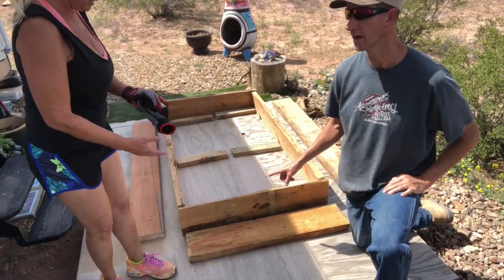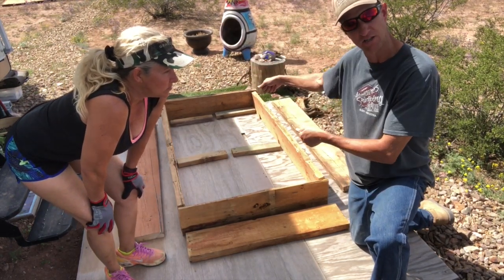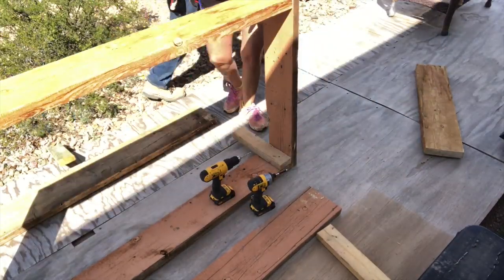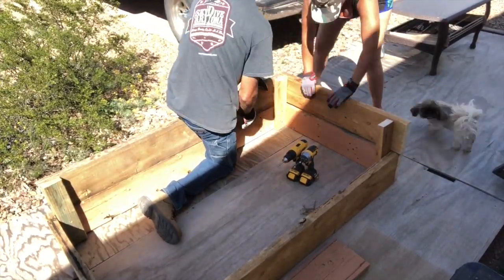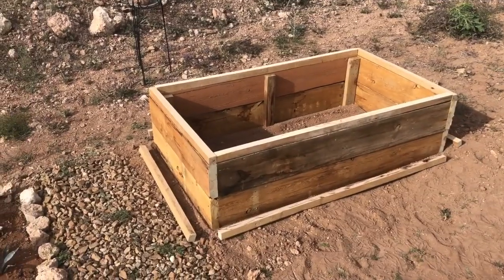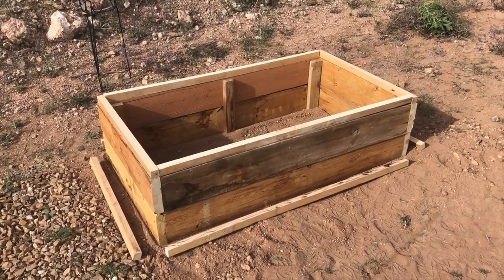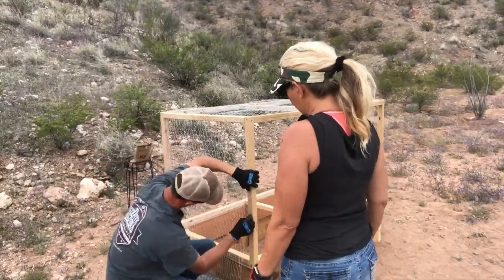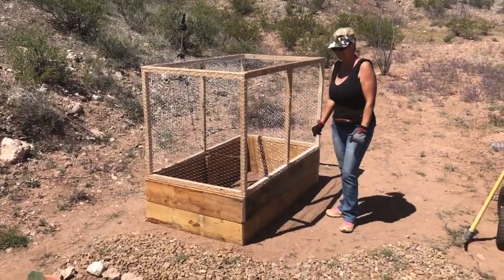DIY Raised Bed Garden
Tool practice and a simple raised bed garden build.  Just a 5' x 3' box with a "cage" over the top to keep the critters out.  The cage also serves a dual purpose to allow us to cover up with shade cloth when the sun is too intense and plastic or some other insulator when it gets too cold.

Support us…

Music...